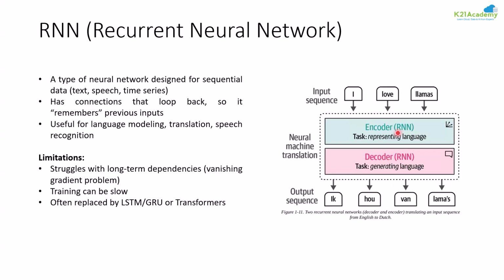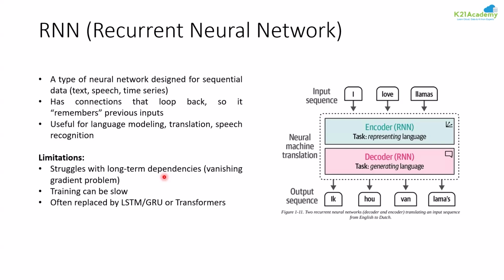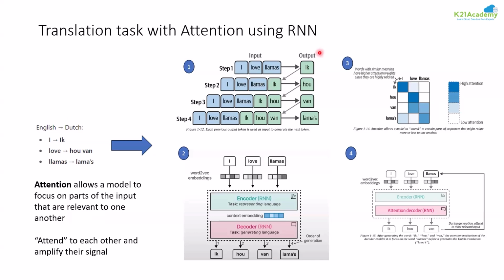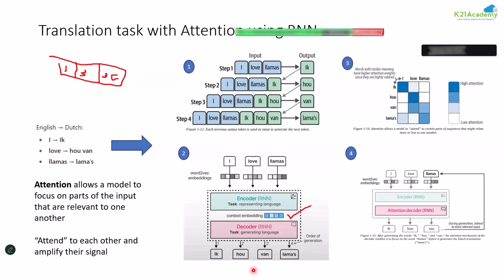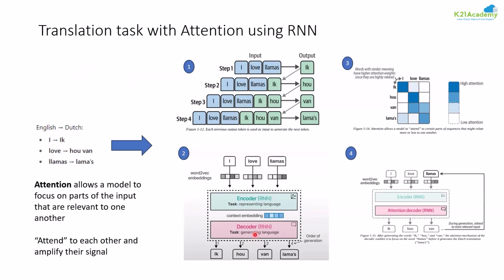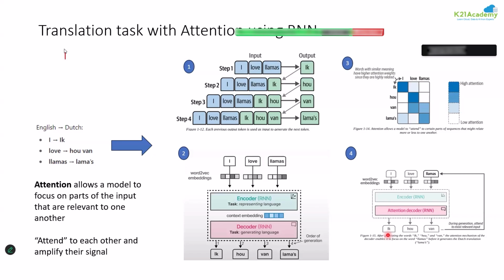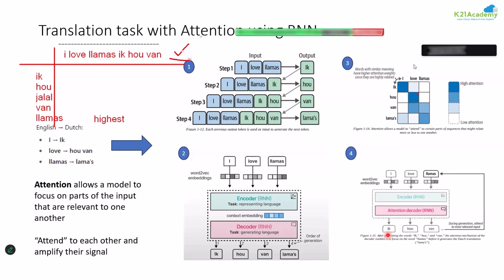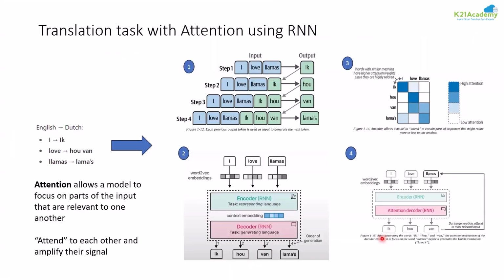What is RNN? | Recurrent Neural Networks Tutorial for Beginners | K21Academy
Unlock the power of Recurrent Neural Networks (RNNs) with this in-depth tutorial, perfect for data scientists, machine learning engineers, and AI enthusiasts looking to master sequential data processing!

In this video, we dive into the core concepts of RNNs, exploring how they handle text, speech, and time series data for tasks like language translation and predictive analytics.

Learn how RNNs process data token-by-token, and discover the challenges they face, including the long-term dependency issue and training speed concerns. We’ll also introduce more advanced models like LSTM and GRU, which enhance RNN performance and efficiency.

⏱️Timestamps

00:00 - 01:12 Core RNN Concepts
02:41 - 02:41 Translation Example and Limitations
03:59 - 06:51 Attention Mechanism Explanation
06:51 - 08:23 RNN Architecture and Processing
08:23 - 11:19 Embedding and Vector Representation
12:49 - 15:26 Translation Mechanism and Attention Weights
16:43 - 18:23 RNN Challenges and Prediction

🎯Key Topics Covered:

👉Introduction to Recurrent Neural Networks (RNNs) and their importance in AI
👉How RNNs process sequential data for text-to-text conversion, speech translation, and time series forecasting
👉The long-term dependency issue and why LSTMs and GRUs are preferred alternatives
👉Understanding the Attention Mechanism and its role in focusing on relevant input sequences
👉Embedding and vector representation of words for more accurate language models
👉How Google Translate works and its limitations with larger tasks
👉The impact of attention weights on translation accuracy and word prediction

By the end of this video, you’ll have a strong understanding of RNNs and how they are evolving with transformers and other state-of-the-art models. Perfect for beginners and those wanting to refresh their knowledge of deep learning and machine learning techniques!